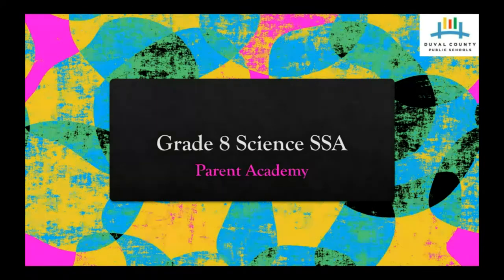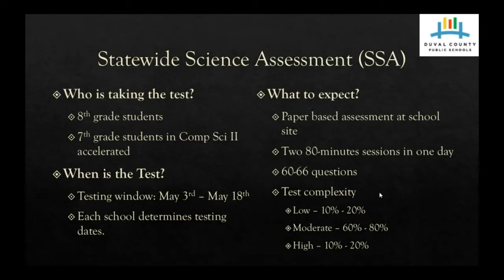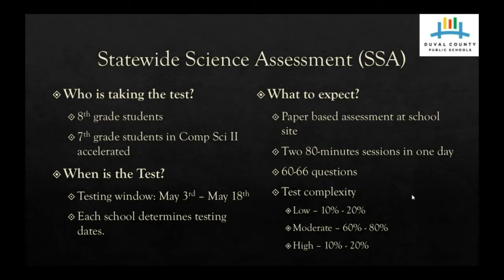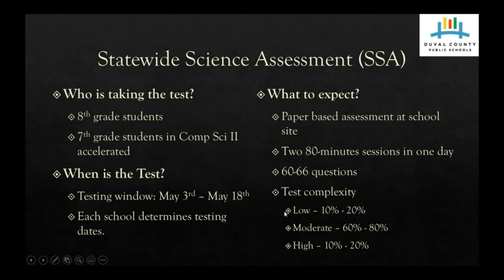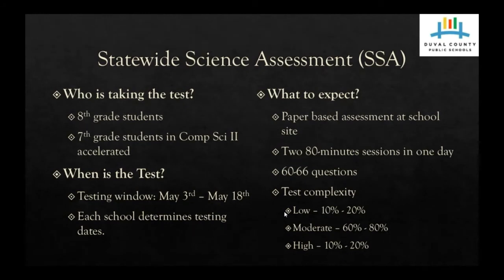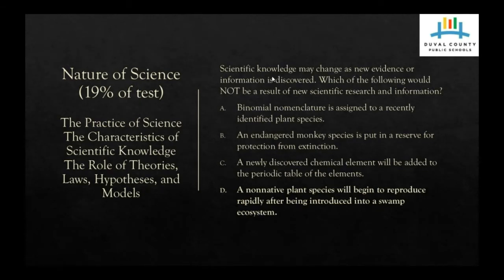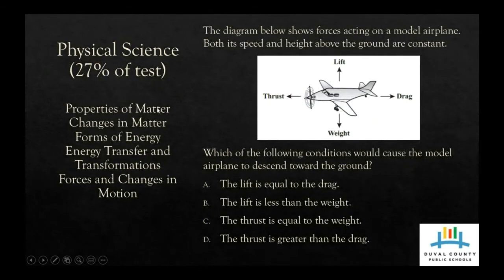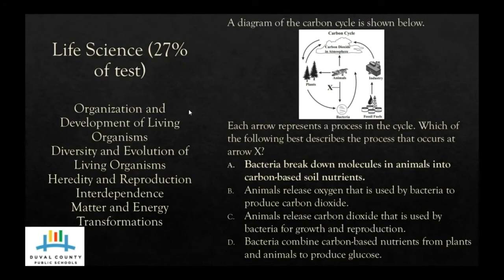Preparing for the 8th Grade Statewide Science Assessment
This course will review the basic components of the science assessment. It will explain different types of questions, length of the test, and test-taking strategies to help students do their best.